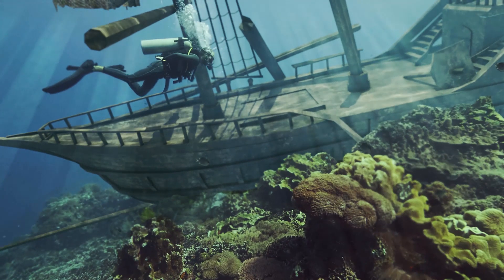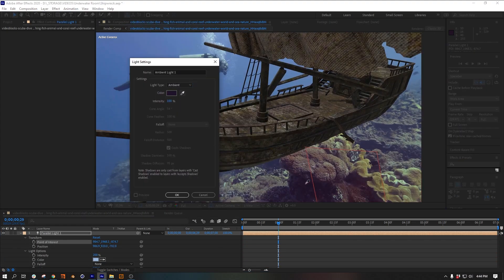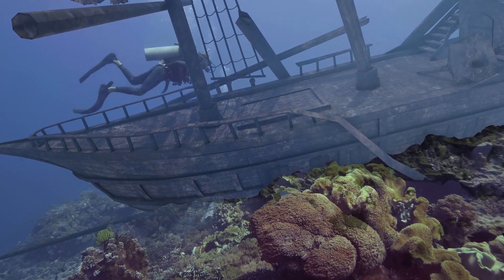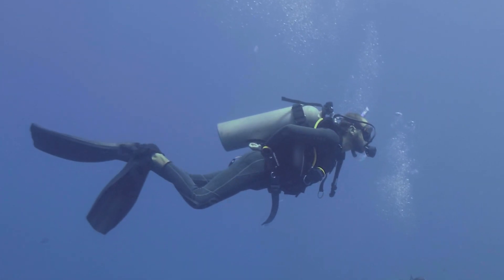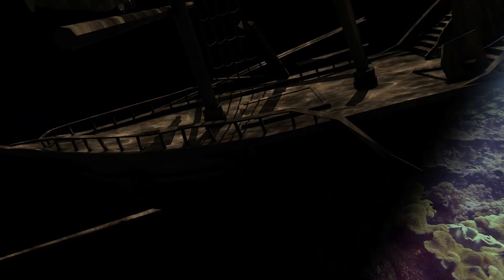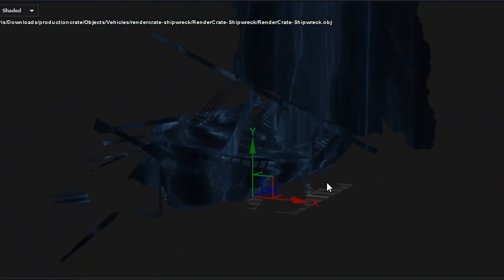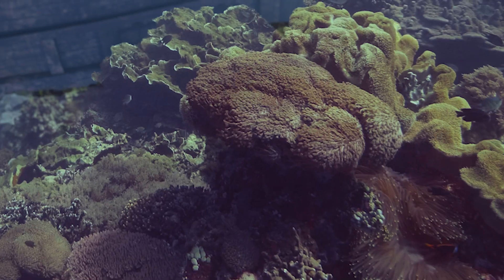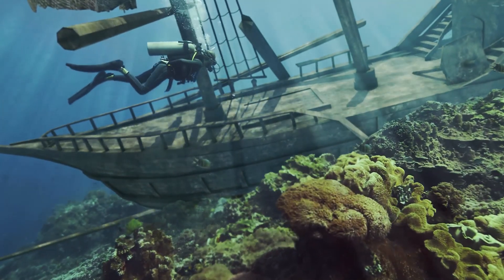Make a Sunken Ship Scene in Element 3d and After Effects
Learn how to make some awesome underwater VFX in this tutorial/breakdown in After Effects with Element 3D! Find all the goodies down below